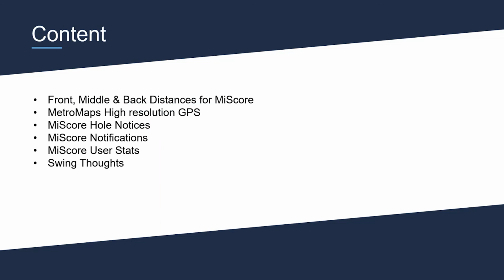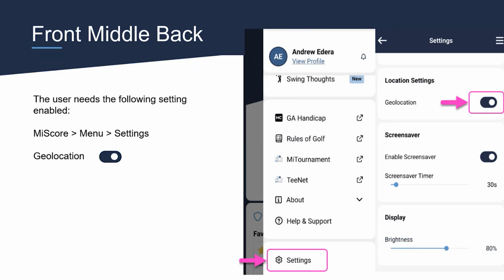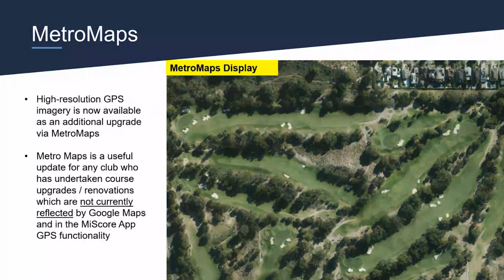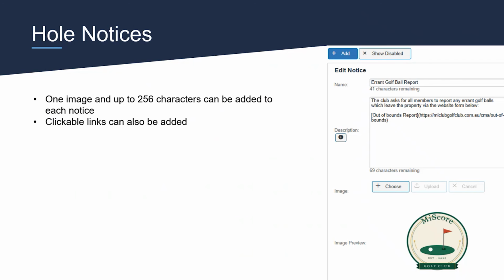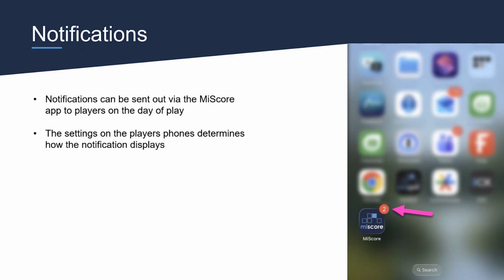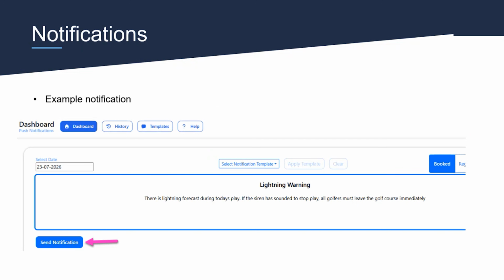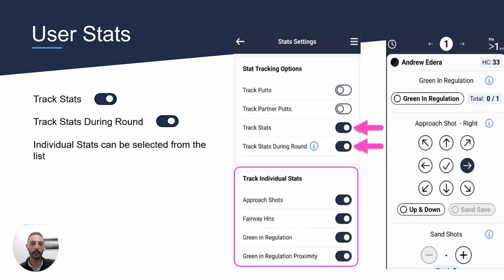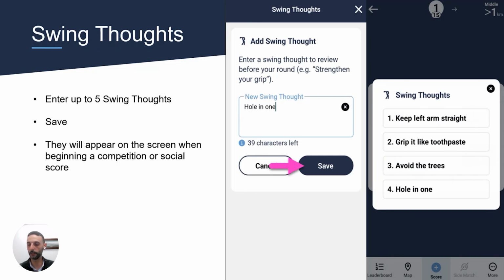WEBINAR: MiScore - App Features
Here is the July recording of MiClub's 2026 monthly webinars ⛳